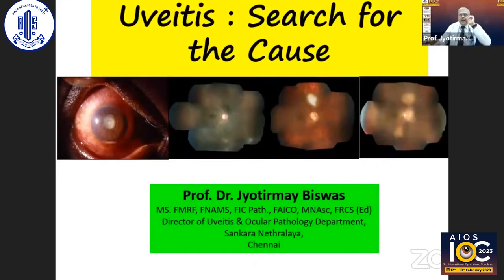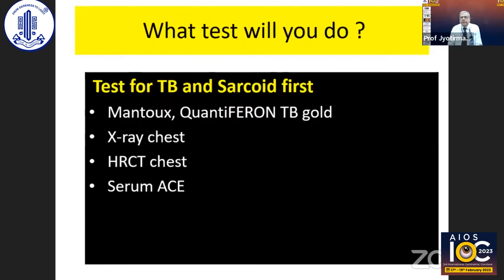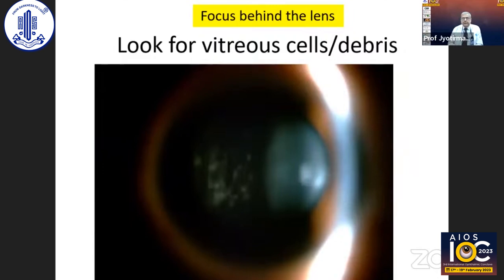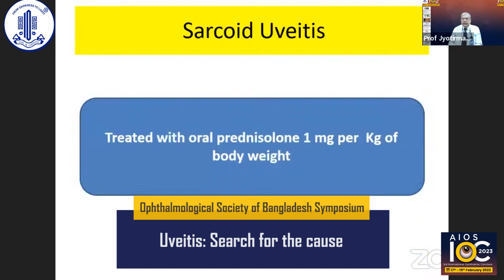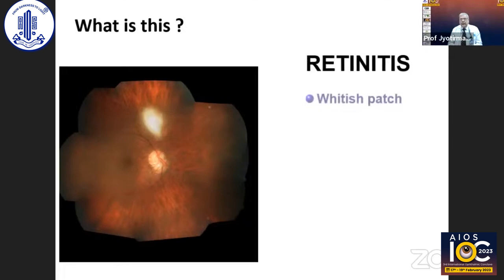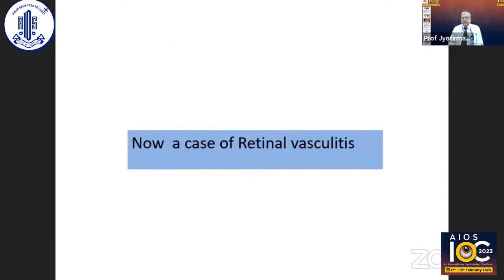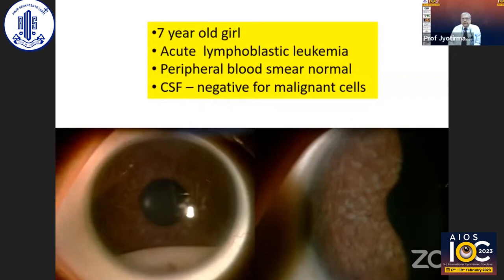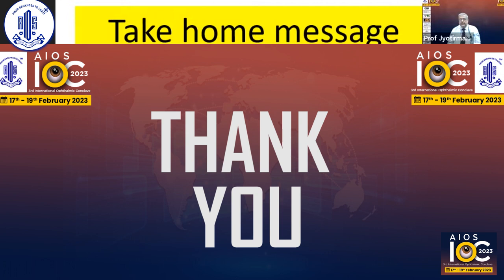Dr Jyotirmay Biswas - Uveitis Search for the cause